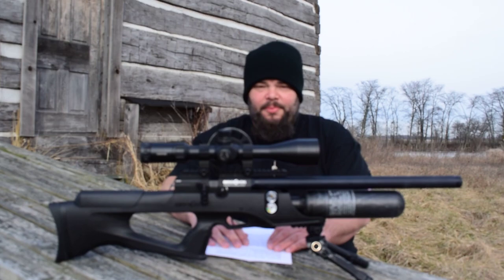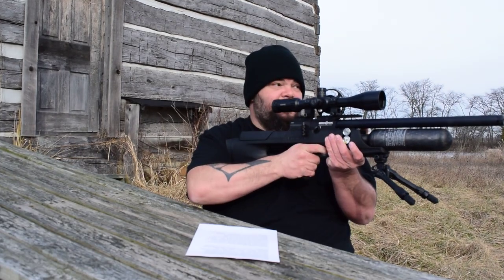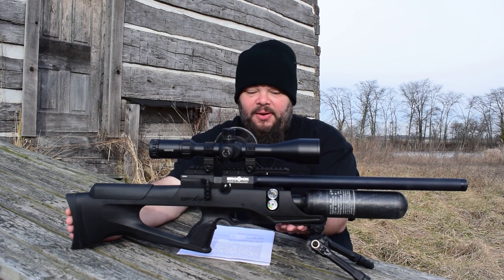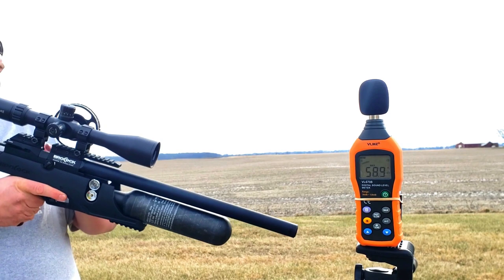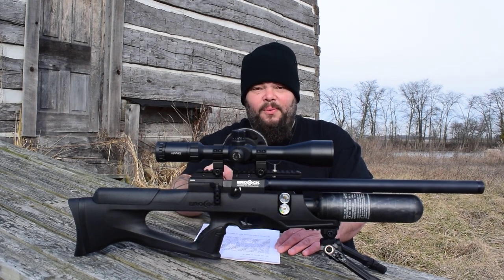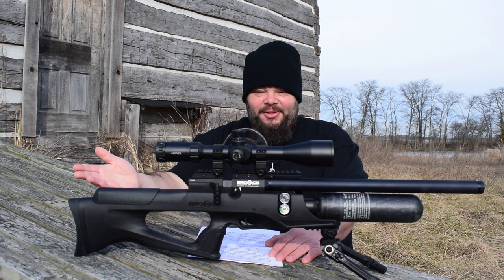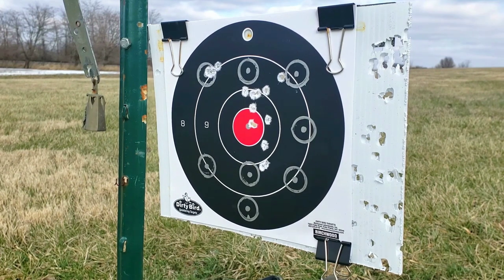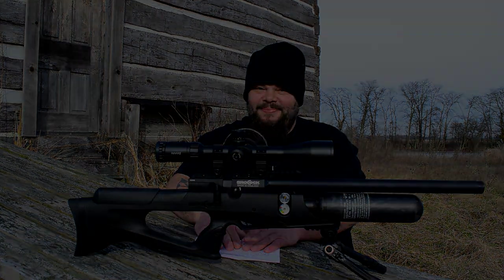NEW Brocock Sniper XR SIDE-LEVER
Hi everybody!  This video is a FULL REVIEW of the new Brocock Sniper XR.  The XR series has a lot of upgrades and improvements over previous Brocock offerings.  There's also a written report on the gun that you can find at the link below, and of course...you can find the Brocock Sniper XR for sale at Baker Airguns via the other link below.